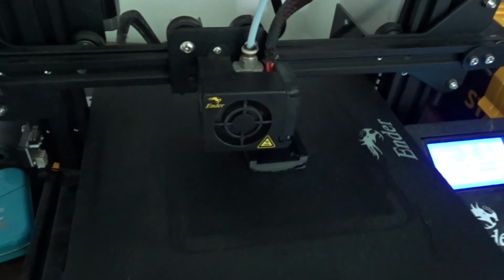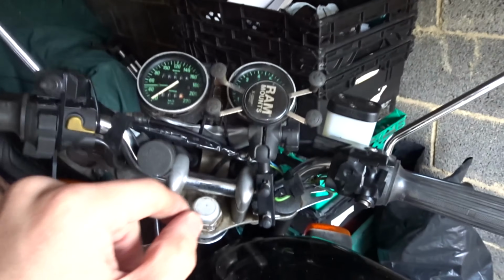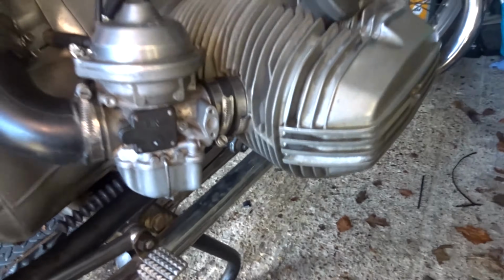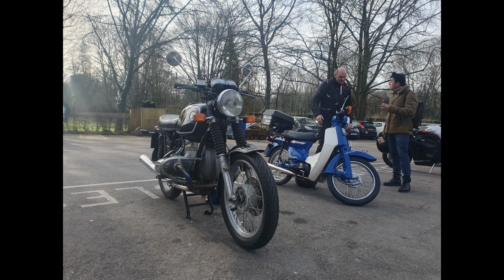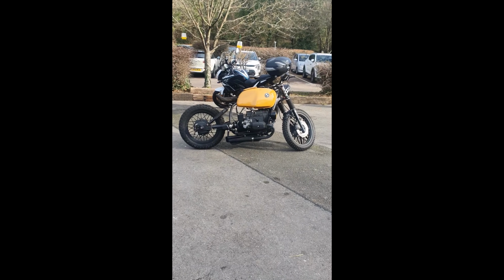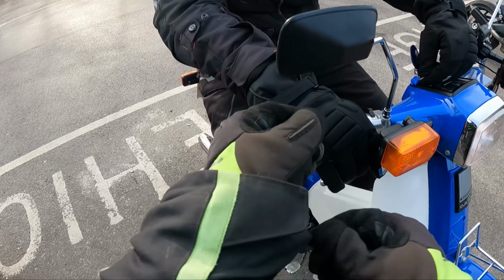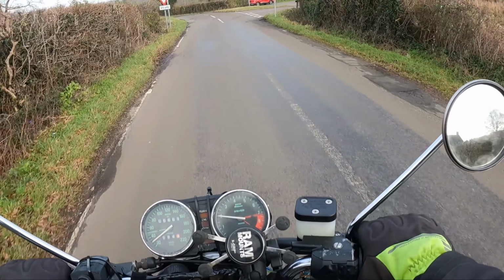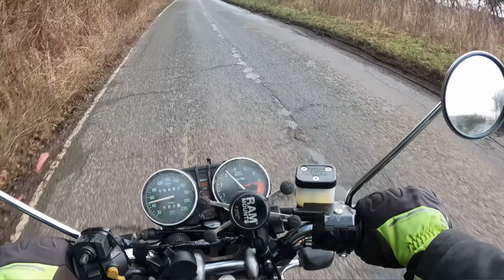First Propper on The BMW R80/7 1978 ex Police Bike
some last min ajustments and final checks and then a good 50 mile test ride on the bike

took the BMW for a good 50 mile run!!

Current bikes
Bmw g650gs sertao
Honda C65
Honda CT110
Honda C200 Black
Honda P50 Blood Red
Honda C50 Green
BMW r80/7